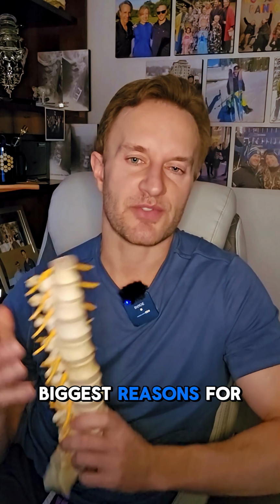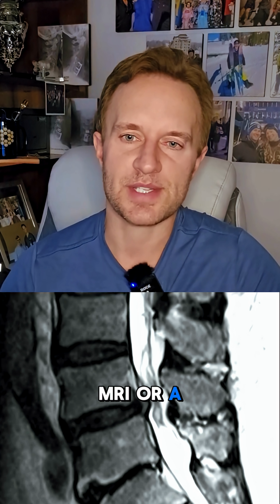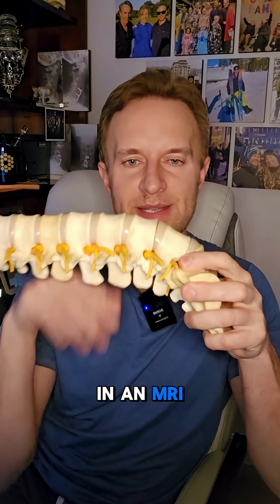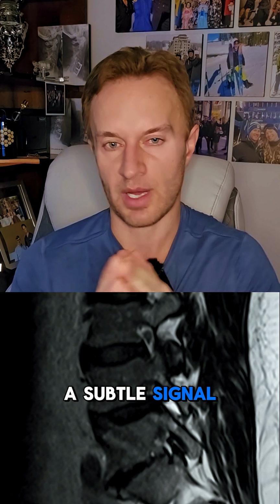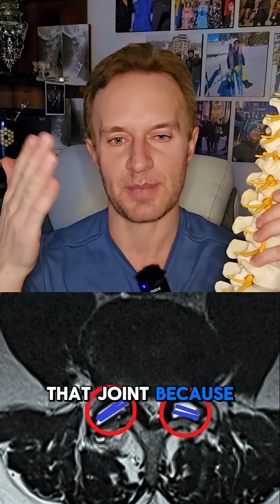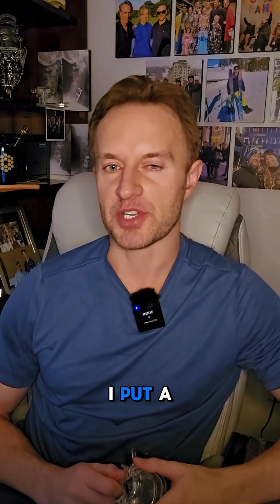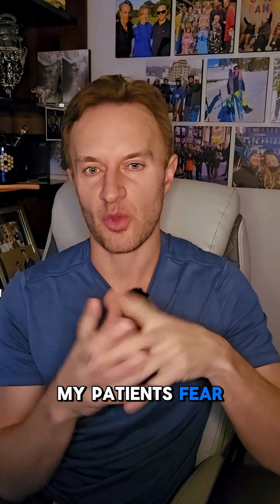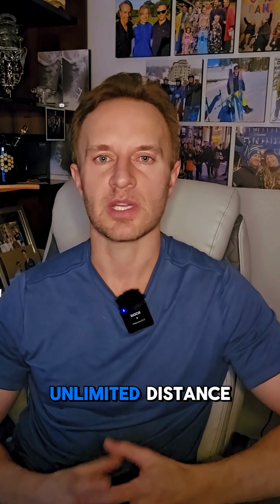Why does your surgeon need an MRI and X-rays?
What's the difference between an MRI and X-rays? They provide different information. Here's an example where a patient needed surgery because of the x-rays findings and an MRI that looked otherwise unremarkable.